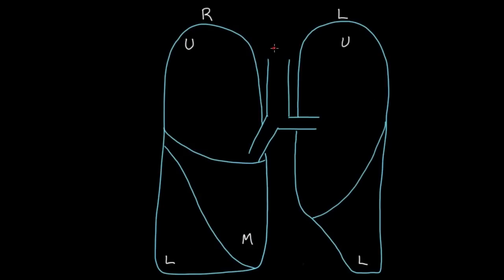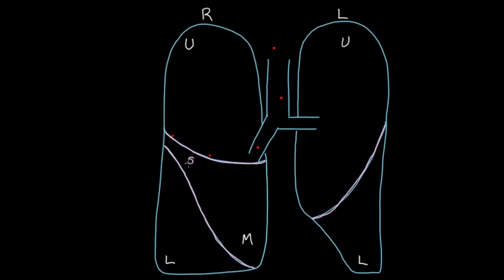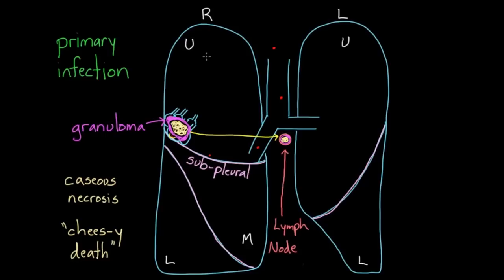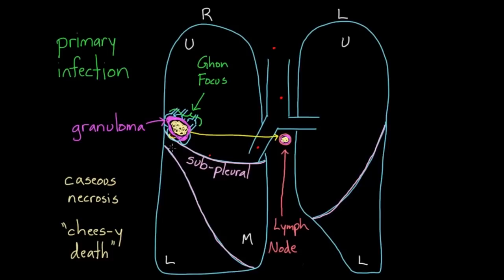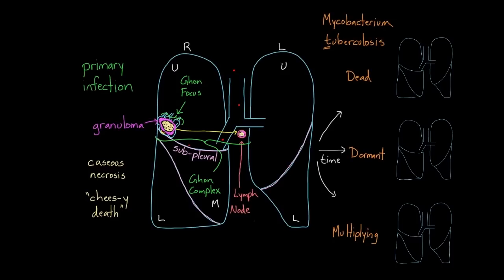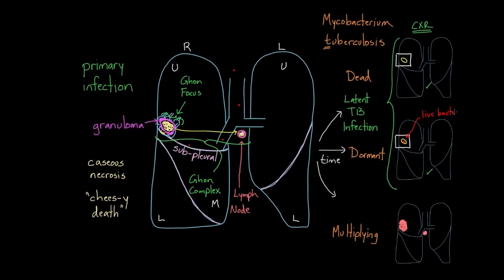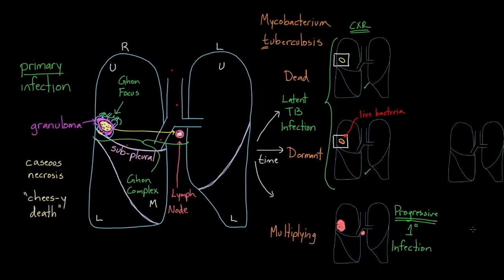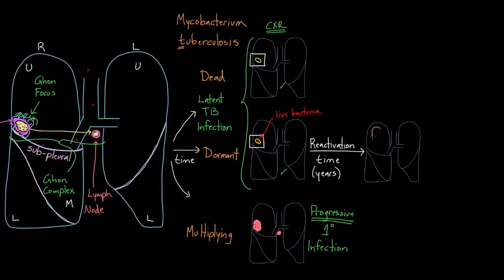Primary and Secondary TB | Infectious diseases | NCLEX-RN | Khan Academy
Learn some key features of primary TB and how it differs from secondary TB. The videos are not intended to be a substitute for professional medical advice, diagnosis or treatment. Always seek the advice of a qualified health provider with any questions you may have regarding a medical condition. Never disregard professional medical advice or delay in seeking it because of something you have read or seen in any Khan Academy video. Created by Stanford School of Medicine.